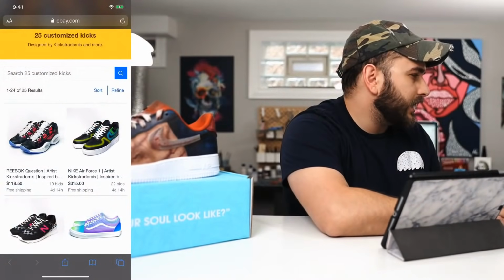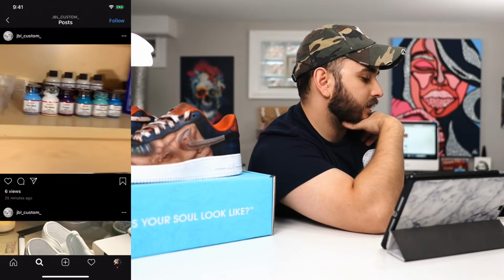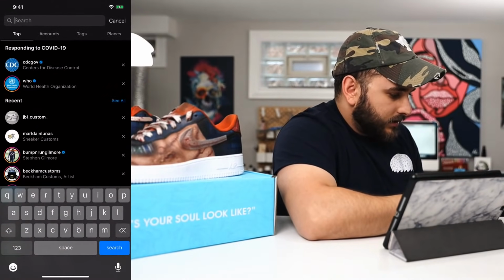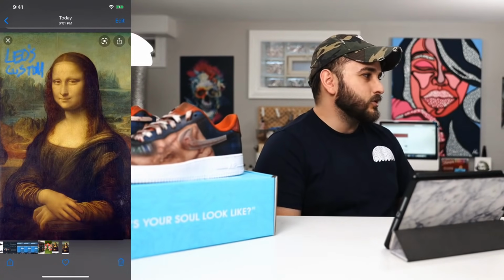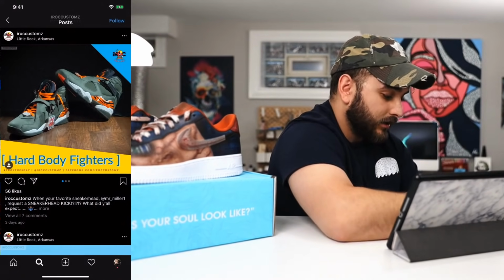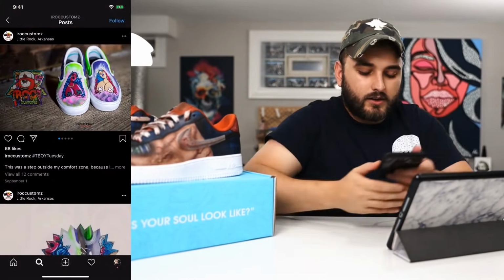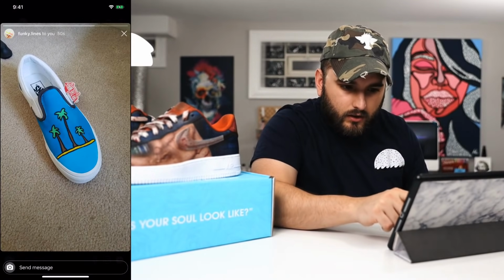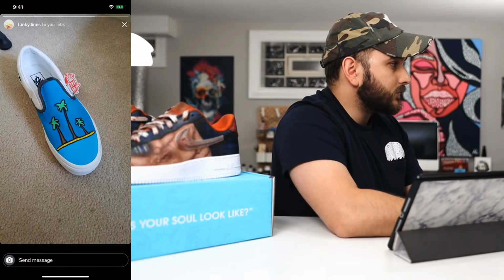Let's Talk Custom Sneakers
Recommended Videos!
Beginner's Guide (How to Prep & Paint!)
Advice to Begin Your Customizing Journey!

The BEST Airbrush
The Brushes we use
My Favorite Vinyl
Detail Sander
Sandpaper Pack
Preferred Tape
Scotch-Brite Pads
My Favorite Finisher (Matte 4-Coat)
Silhouette Cameo (Stencil Cutter)

- Dillon & Jason